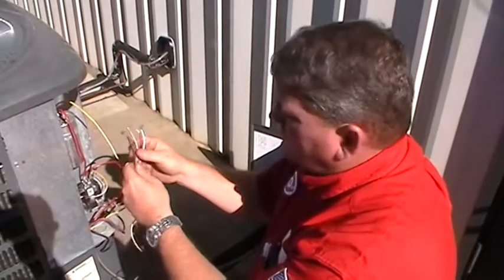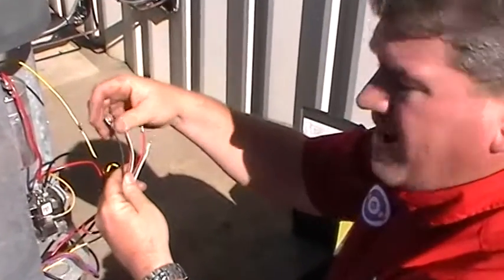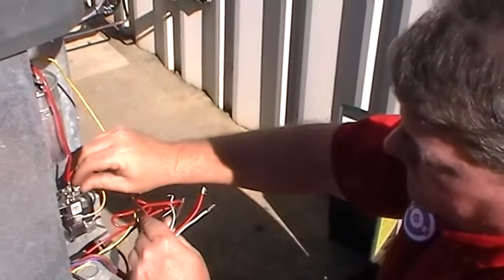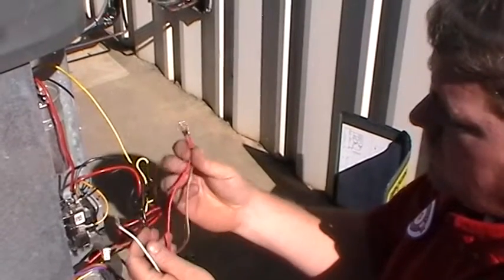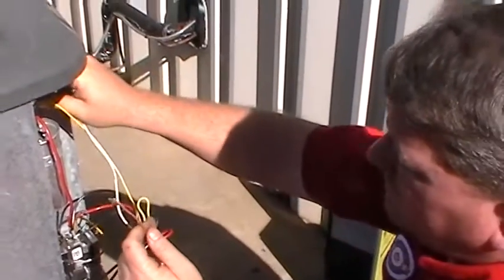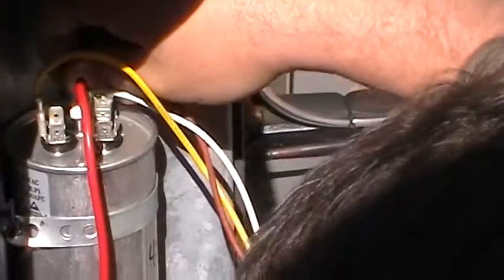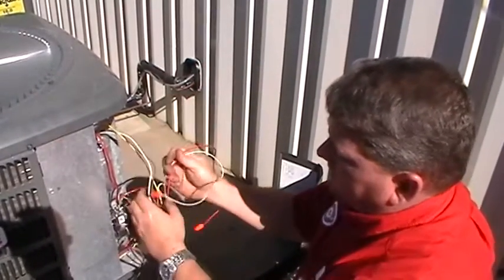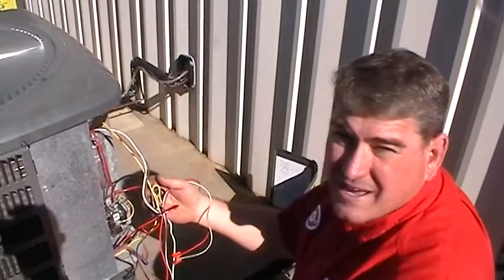Condenser Fan motor Install (step 3 of 5)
Installation of a condenser fan motor, the GSM way